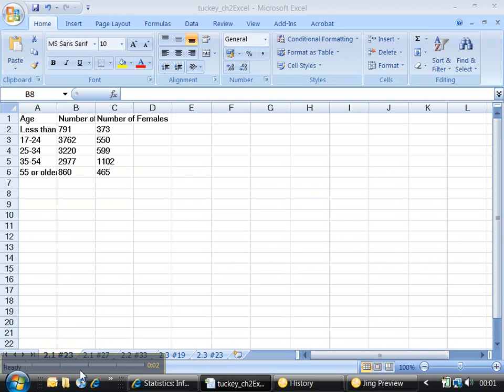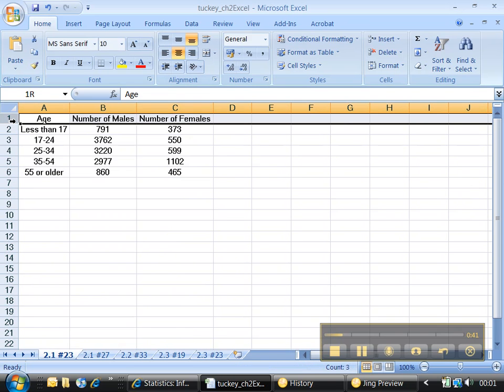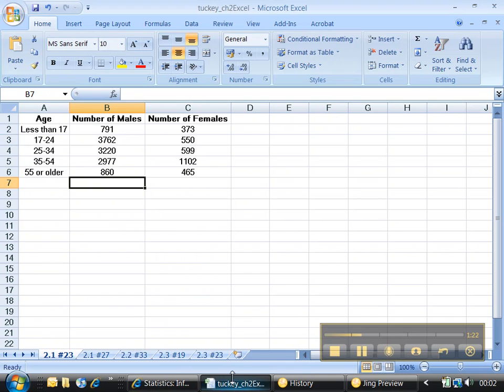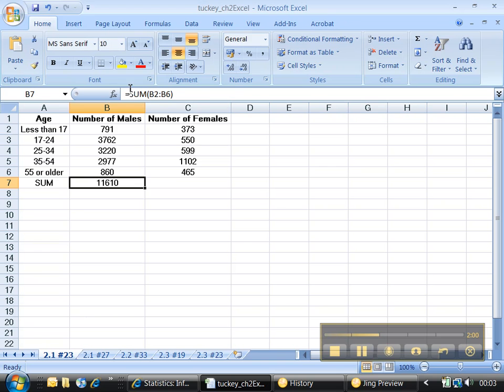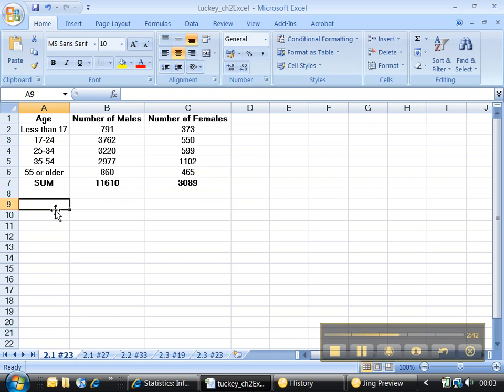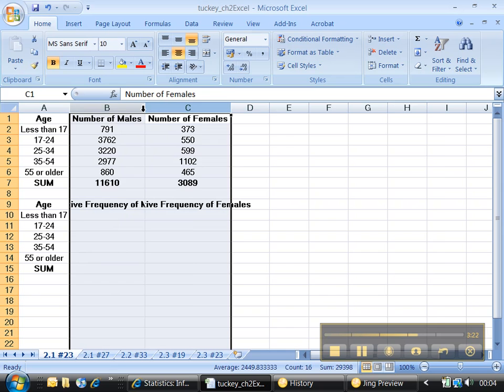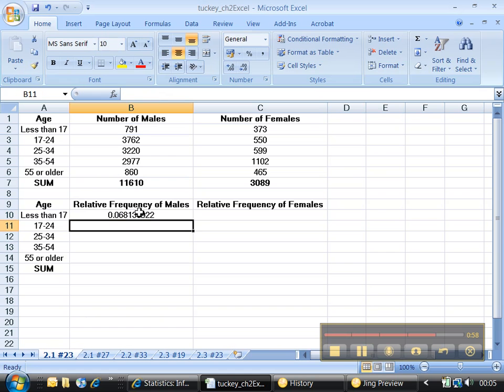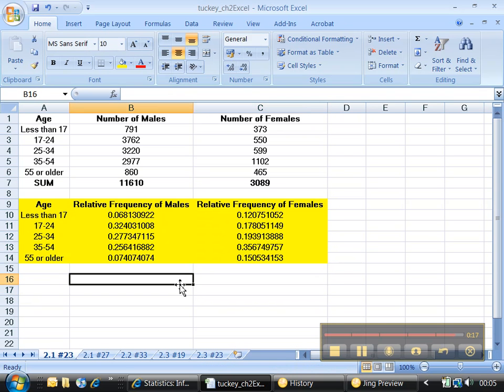2.1 Excel - Part 1 of 7 - OLD (Pre FA12)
Covering: 2.1 #23 Parts a) and b) - Constructing a relative frequency distribution.